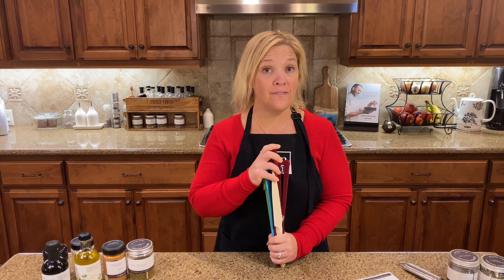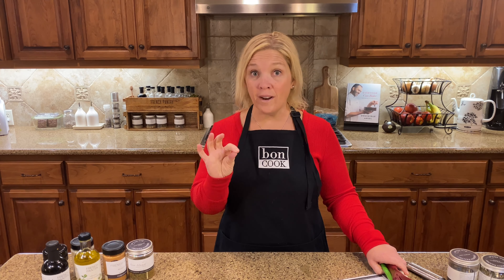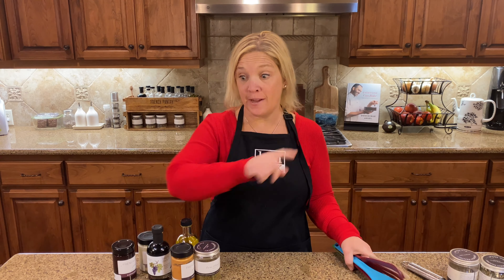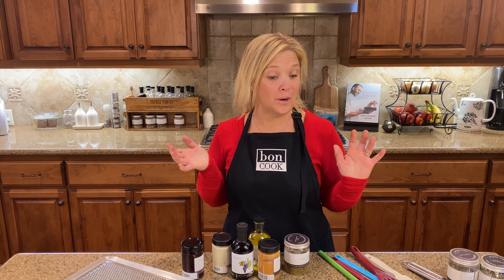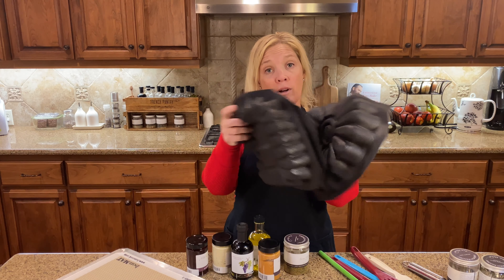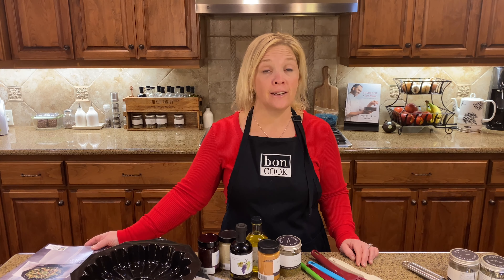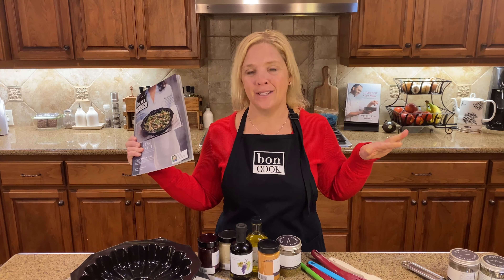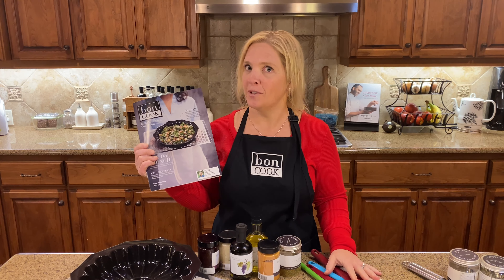bon Rewards! Our generous host rewards shown to you in 2 minutes!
Come take a look at what you can get when you host a virtual or in-person cooking class with bon COOK!  Interested in learning more?
Teresa.boncook.com
Cookwithteresa.com